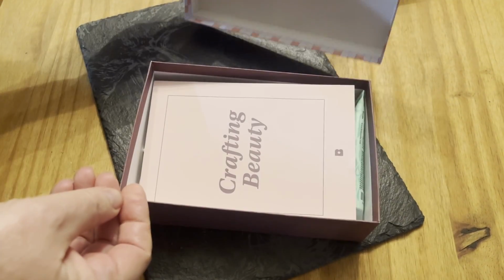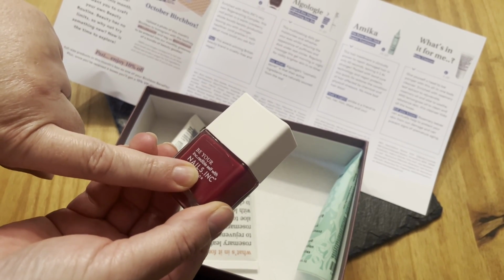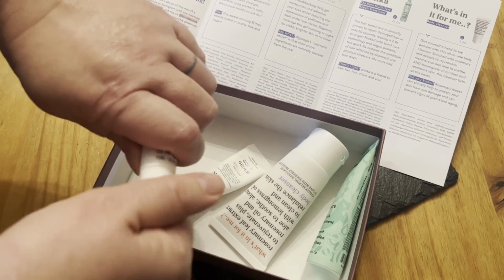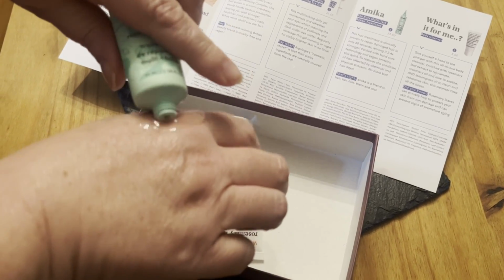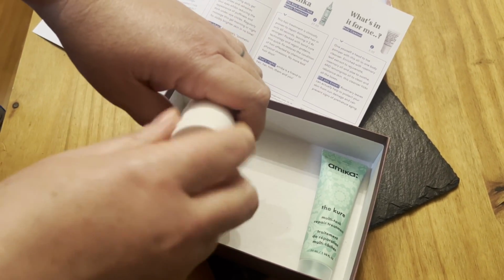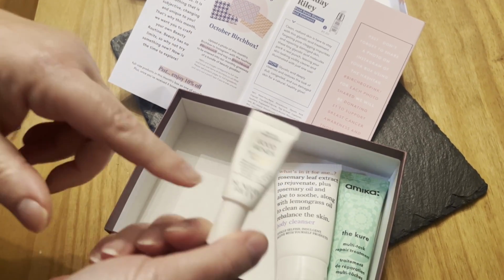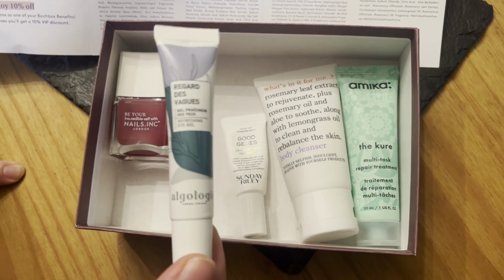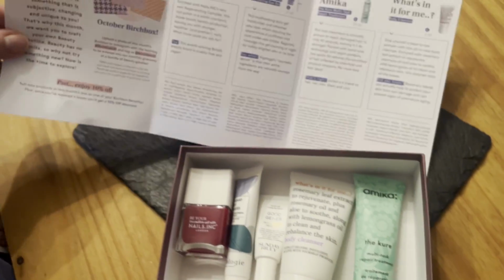Unboxing My Latest Birchbox Delivery.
Here's Something I Think You'll Like (Spoiler: It's Birchbox)
Get a special treat today when you use my link to sign up